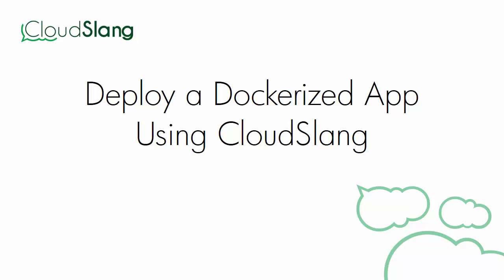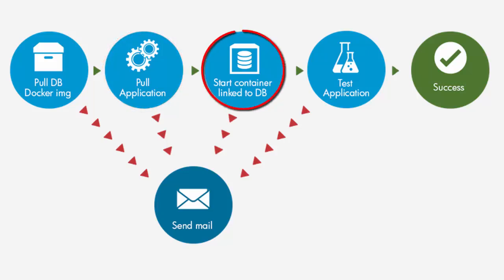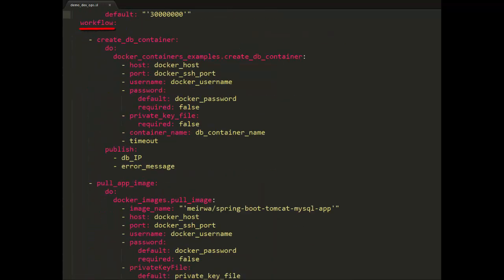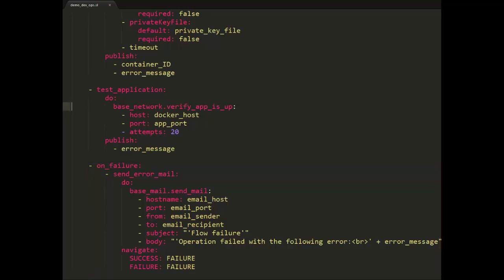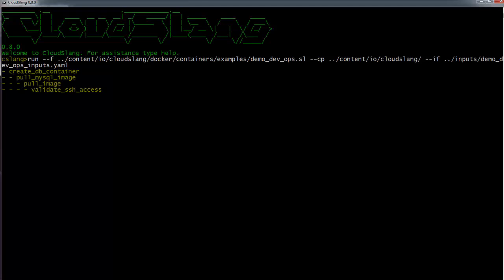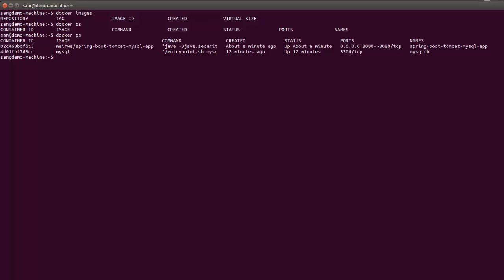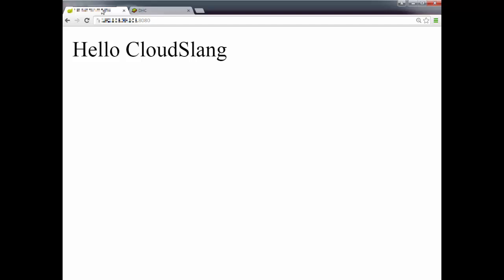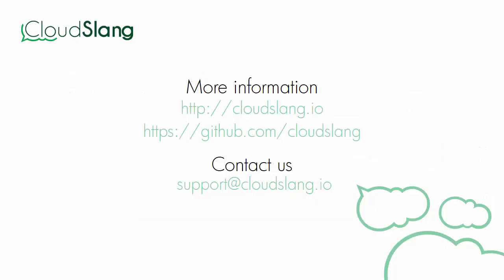Deploy a Dockerized App Using CloudSlang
Learn how to deploy a Dockerized app with two linked containers using CloudSlang. Use this example as a springboard for automating the deployment of your own Dockerized app. to learn more.